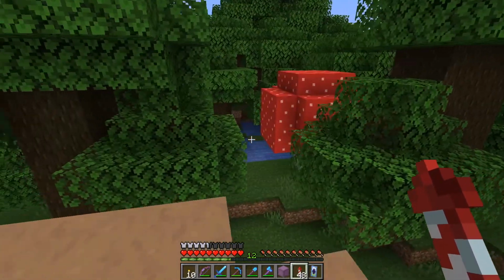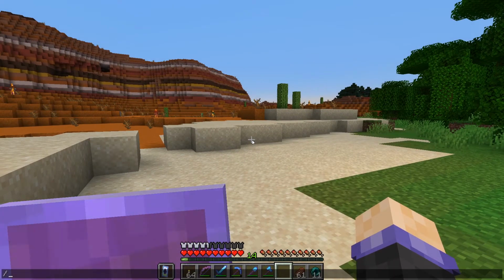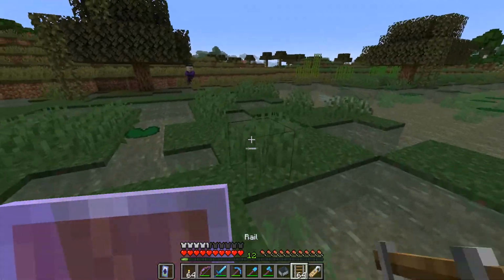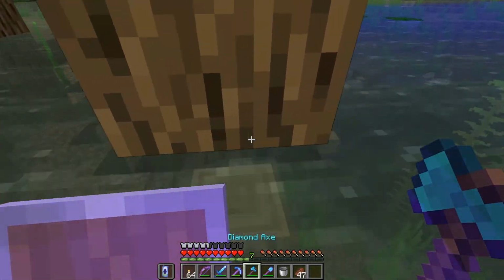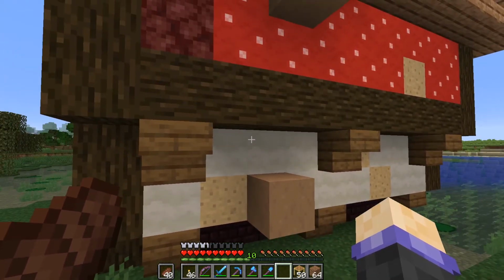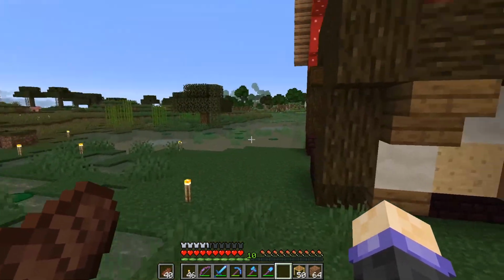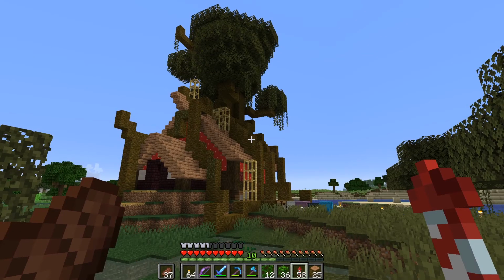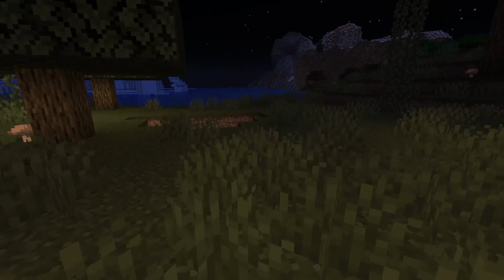Halloween Special! Witch Hut Transformation - Minecraft Survival 1.15 Episode 22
On this special episode, I find a Swamp Hut out in the wild and transform it into not only something better looking (and certainly creepier), I also make it spawn more Witches than ever! Happy Halloween!!!